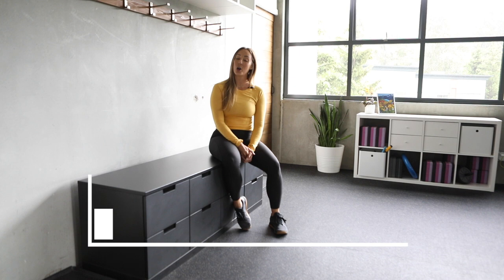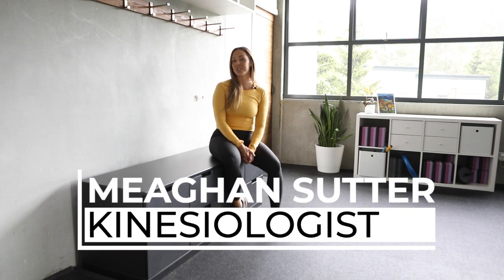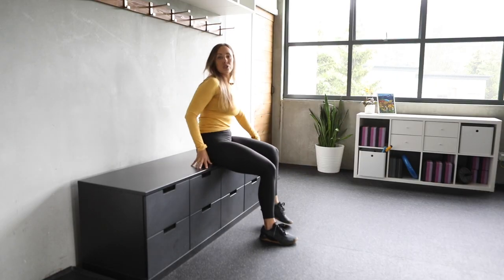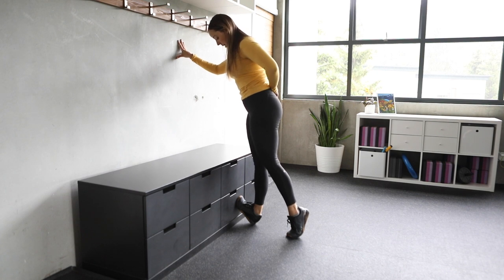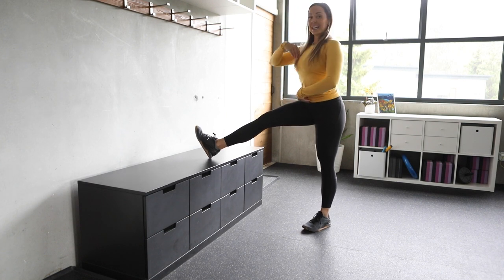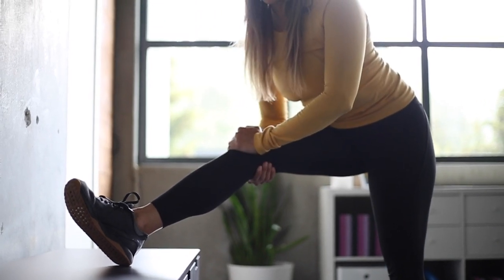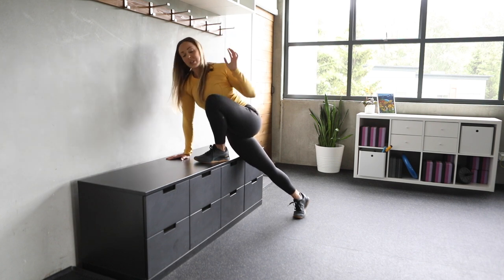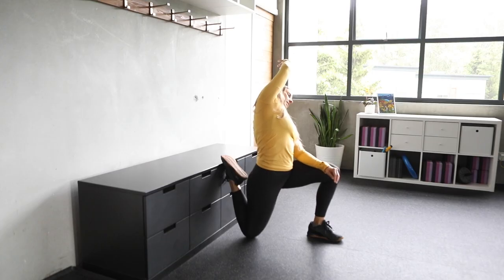Kinesiology Series for Backcountry Skiing / Snowboarding - Part 3: Post-Tour Stretch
Kinesiology for Backcountry Skiing / Snowboarding

Kinesiologist, Meaghan Sutter, demonstrated important stretches to do post-tour in order to keep you loose and feeling good the next day.

If you are interested in more training reach out to Peak Training & Rehab Studio

Please consult your doctor before starting any new type of exercise.